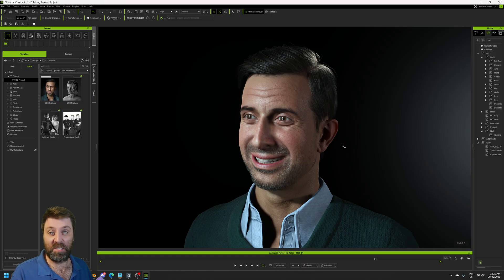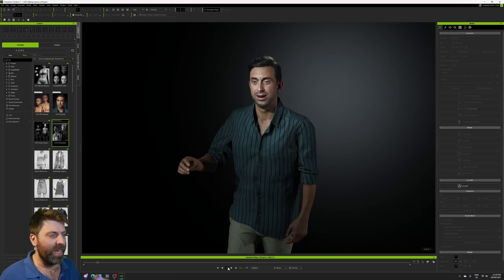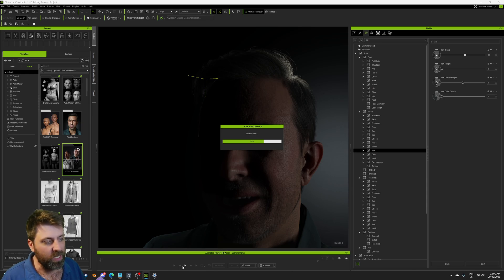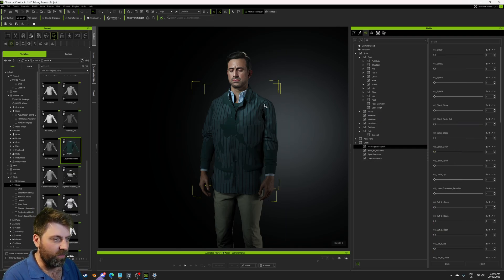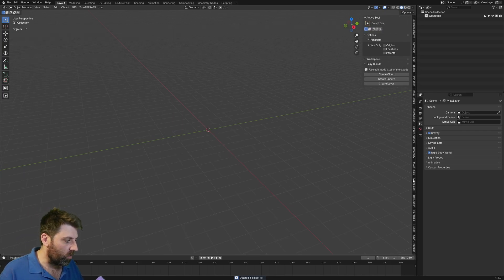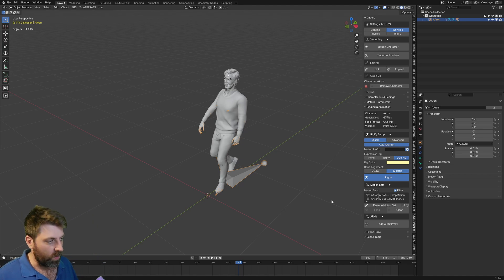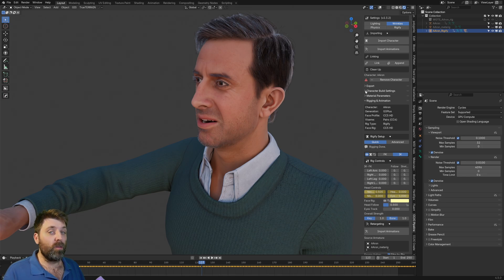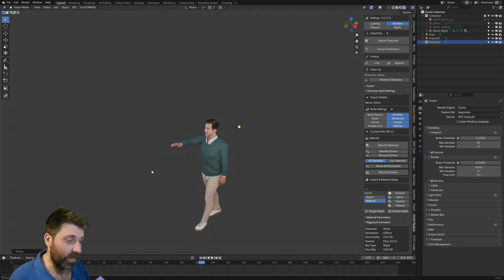First Look at Character Creator 5 Surprised Me!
Character Creator 5 has just been released, and this video shows the creator's initial reaction while downloading the software late at night and using it in Blender. Join in as they navigate through the program, exploring the new features to begin the process of character creation. Check it out to see the first look at Character Creator 5 and learn about its character generator.